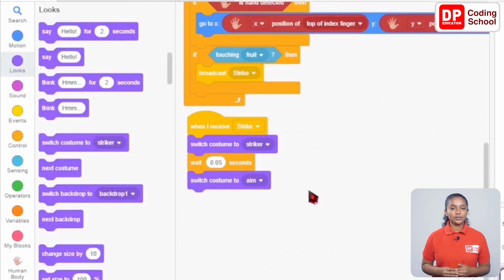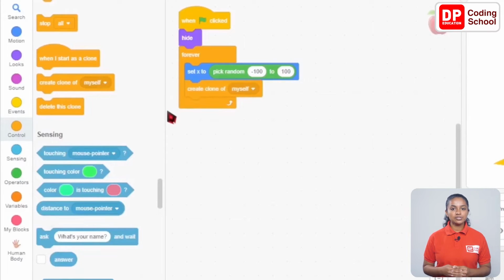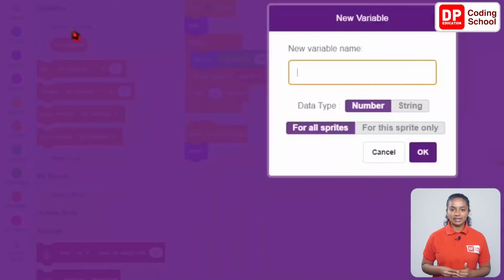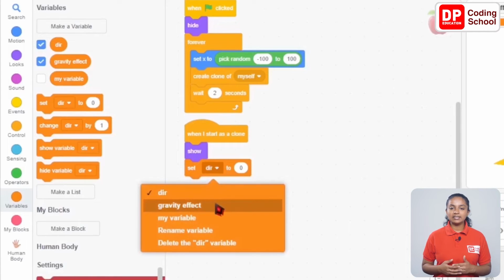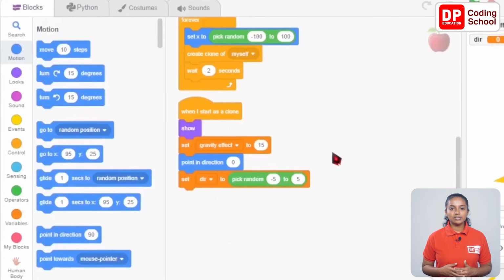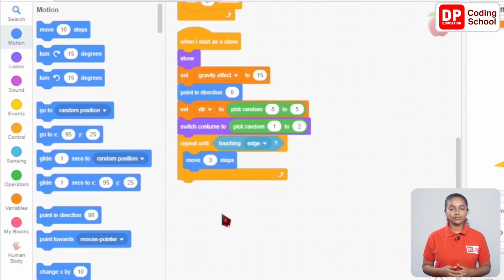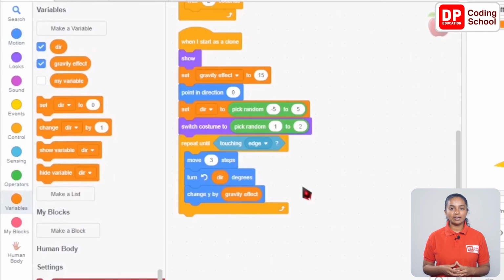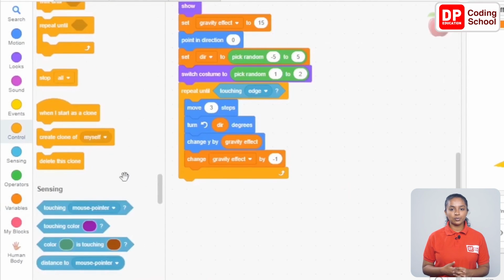Project 145 Step 6 - How the fruit moves up from random places